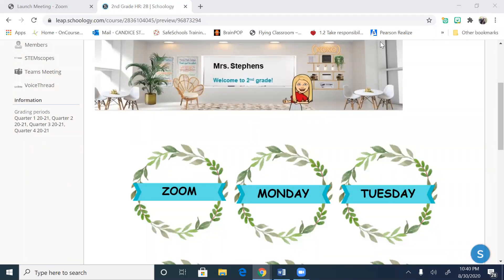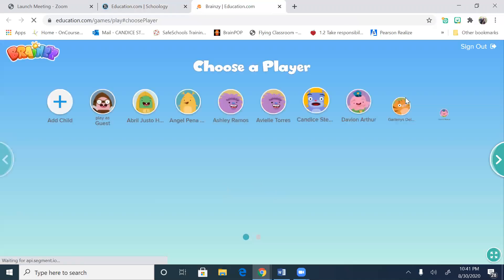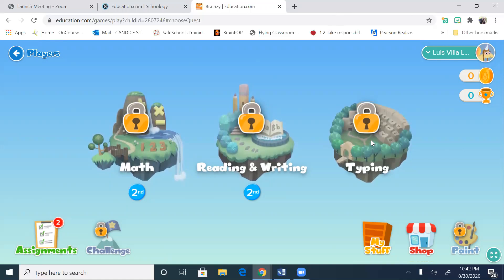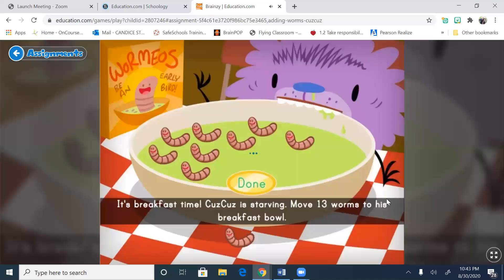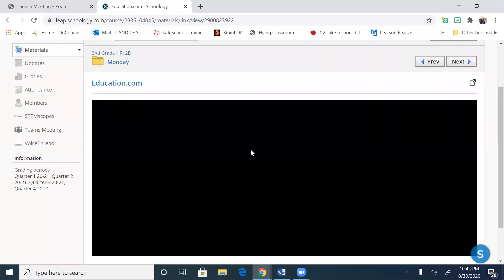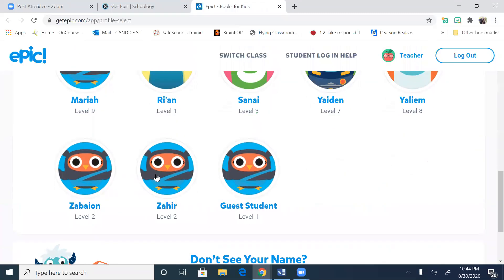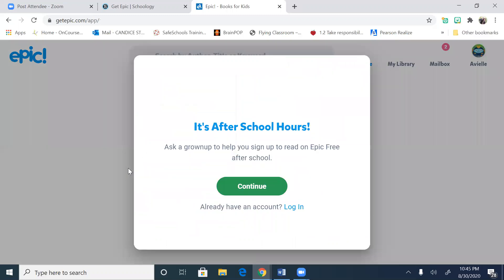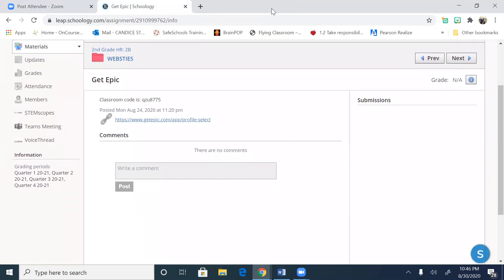How to do assignments on Education.com and Get Epic!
Watch this video for step by step instructions on how to complete assignments on education.com and Get Epic!